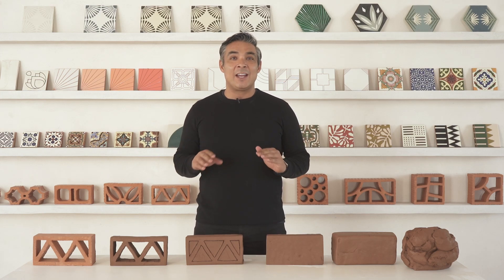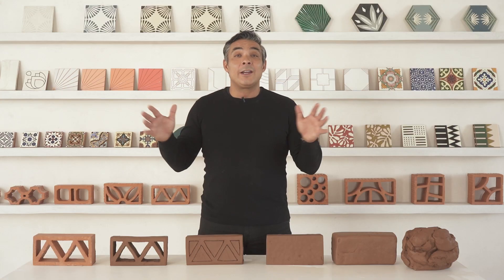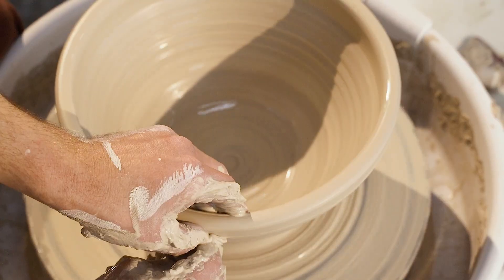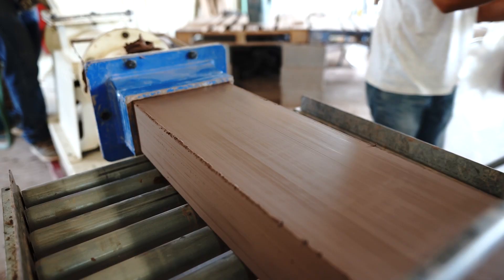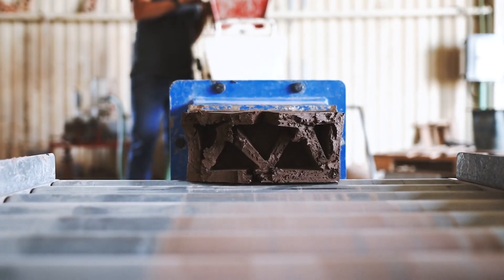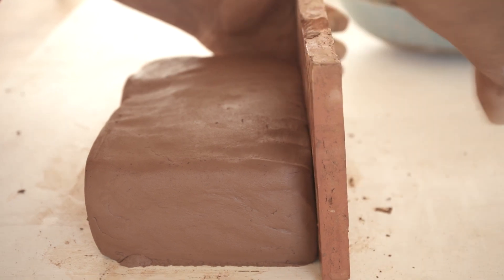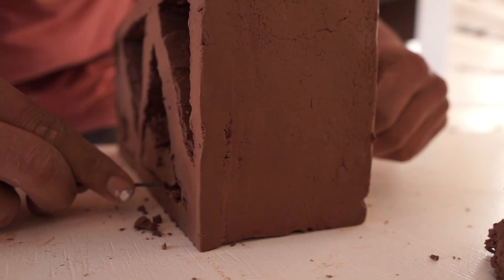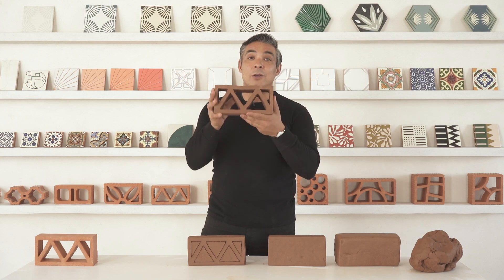Turning Clay into a Breeze Block Prototype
We'll show you how to turn a block of clay into a breezeblock by molding it using the most popular clay molding techniques. We also see how to create our breeze block prototype using extrusion techniques. By creating a prototype using clay modeling and molding techniques, you can test your designs and find the design of your dreams.